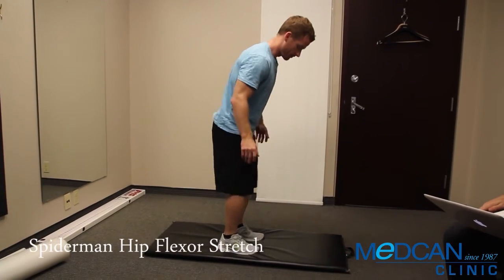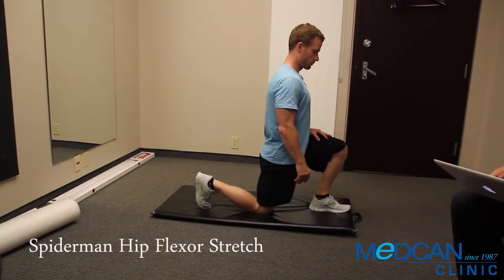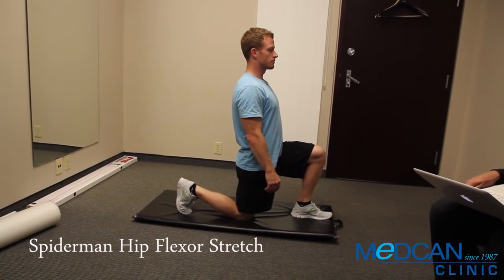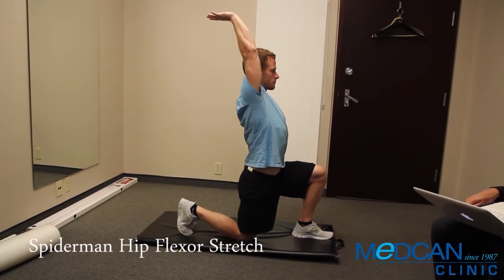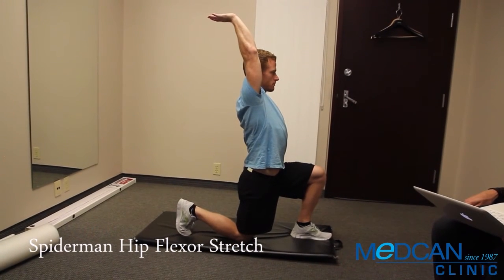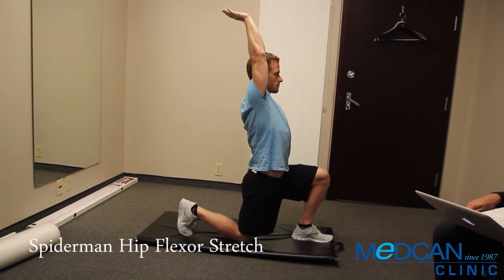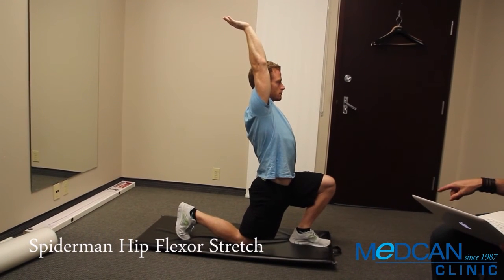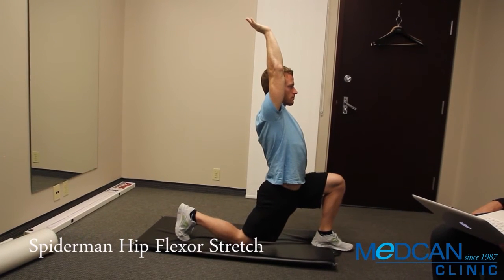Spiderman Hip Flexor Stretch